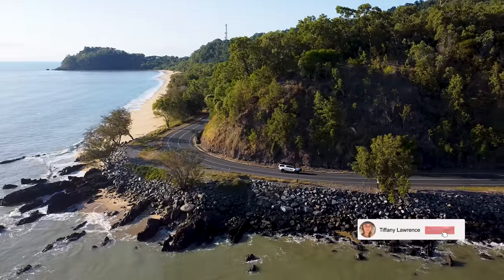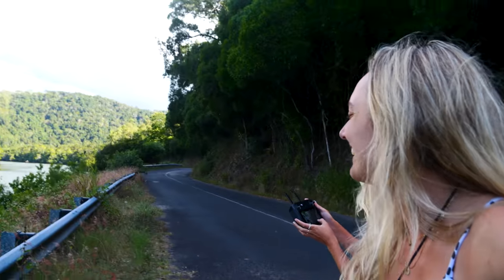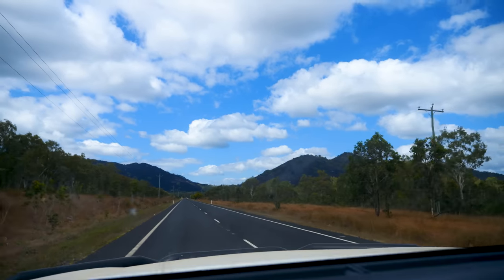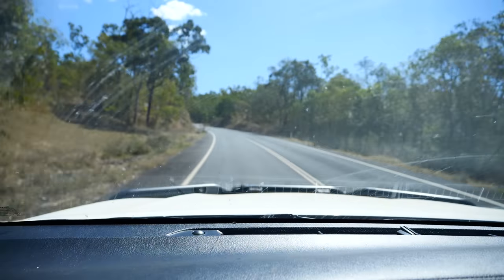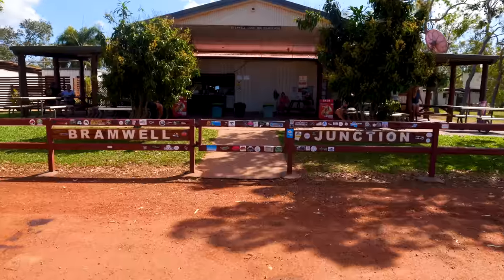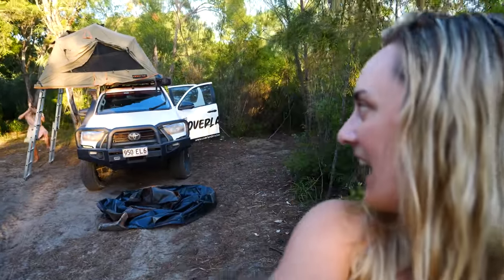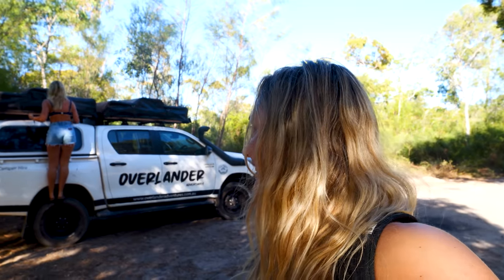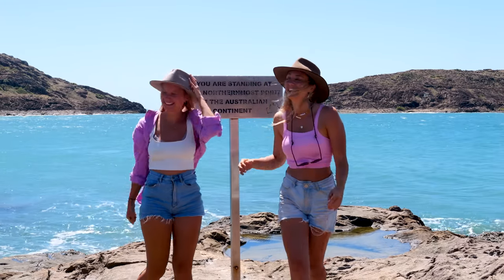CAPE YORK GIRLS TRIP! Cairns to Cape York in a Toyota Hilux 4X4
Get ready to experience THE REAL CAPE YORK in all its natural beauty and wonder!

FILM & SHARE a story of your favourite part of this video and tag me on instagram @_tiffanylawrence

Now we've all seen the infamous GUNSHOT & Old Tele Track done a million times over and yes, although it is a huge achievement to push your car to its max and get through those wild tracks. For some, the off-roading experience isn't about the hard core 4wding. It's the lifestyle of camping and getting to beautiful places (with your car in one piece), to enjoy the sunsets by a campfire and sleeping under the million stars at night.

So here's a Cape York experience from a novice overlander's point of view and how you can experience it without a $200k+ set-up.

One thing that shocked me about this trip to the tip was how FRIGGEN BEAUTIFUL this place is! I can't wait share Part 2 of our trip with you and share the epic camp spots we found!

Now I bet you're all wondering where is my FJ?
As I've previously mentioned the FJ is my daily and isn't set up enough just yet to do a huge trip like this. Overlander offered me this opportunity to drive the car up here as they have a booking request from Cairns in a few weeks time and this trip was for me to create content for them, which is part of my job as a digital marketer and content creator. :)

🌴🌞 Who's added these picturesque locations to their travel list now?

- FOLLOW ON SOCIAL MEDIA FOR MORE ADVENTURES.